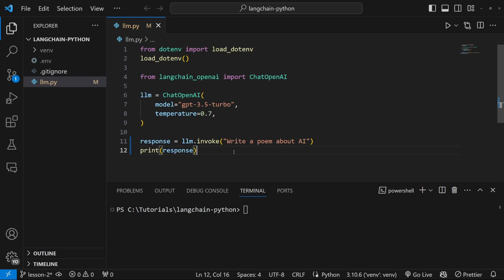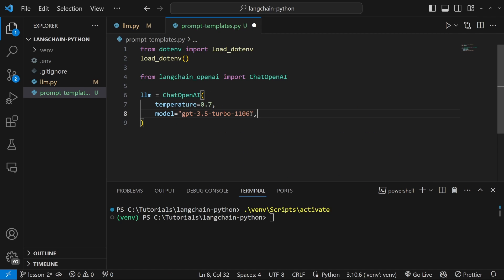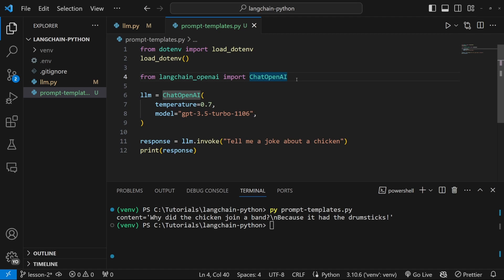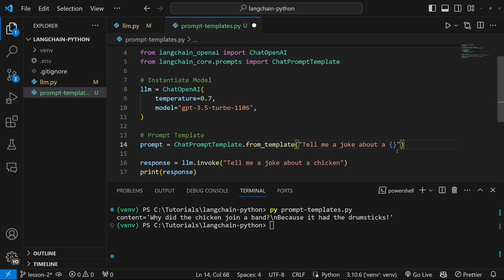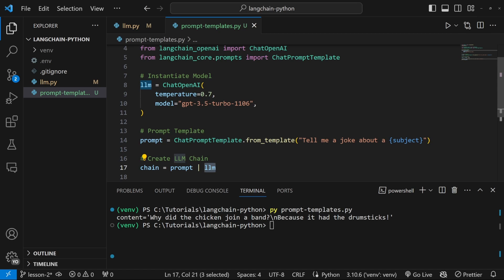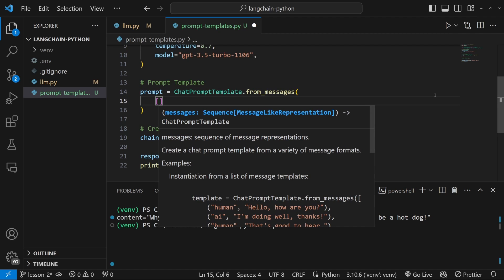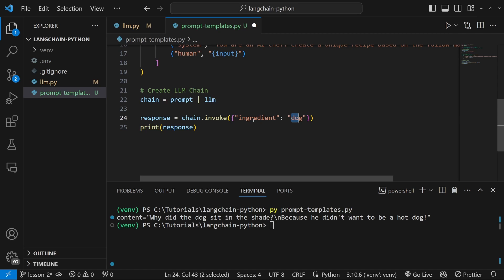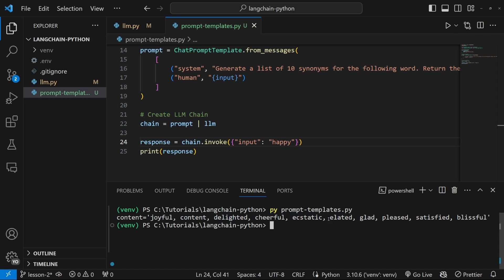LangChain Tutorial (Python) #2: LLM Chains and Prompt Templates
In this video we will create an LLM Chain by combining our model and a Prompt Template.
You will also learn what Prompt Templates are, and how we can use Prompt Templates to control with inputs and outputs of the LLM generations.

🕒 TIMESTAMPS:
00:00 - Intro
00:33 - Activate VENV
00:46 - Setup
01:40 - Adding a prompt template
03:08 - Introducing LLM Chains
04:58 - from_messages
06:38 - Format the response